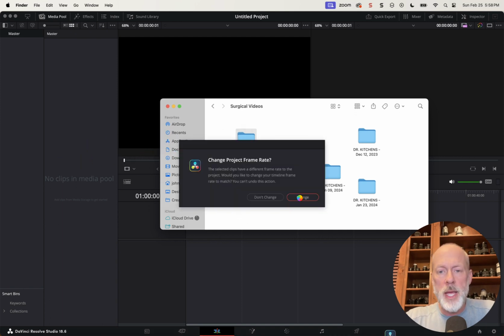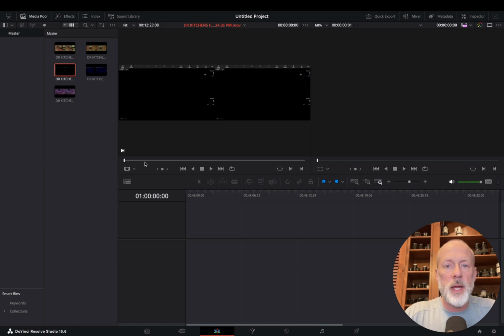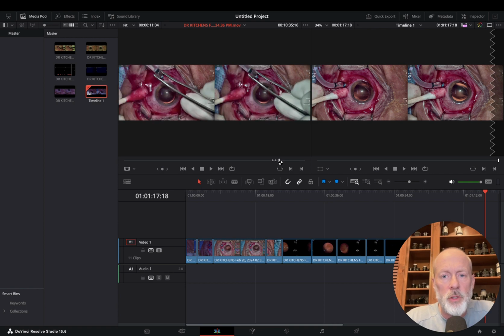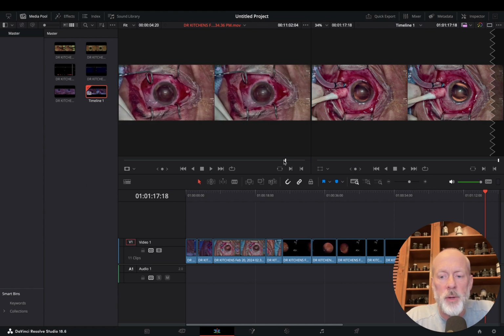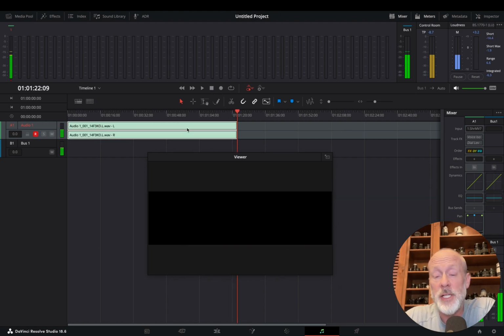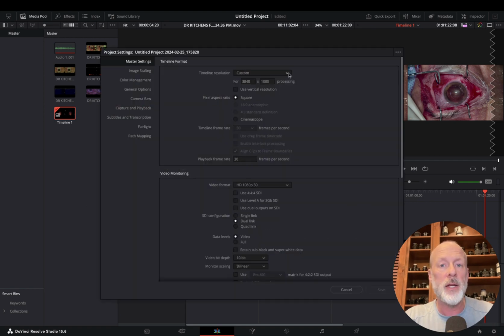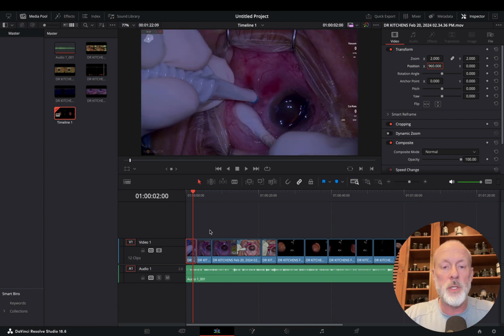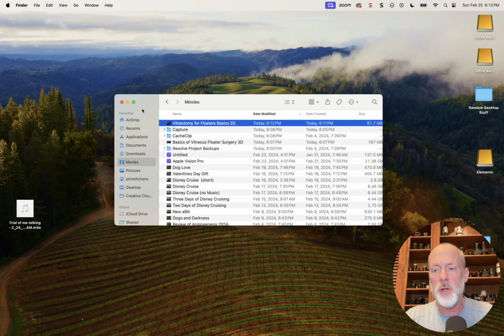How to edit Ngenuity 3D surgical videos in Davinci Resolve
The basics for how to edit 3D surgical videos in Davinci Resolve.  This also shows how to convert them to 2D as well.